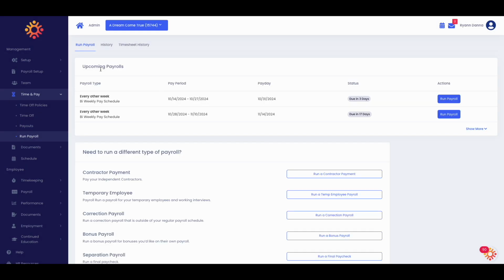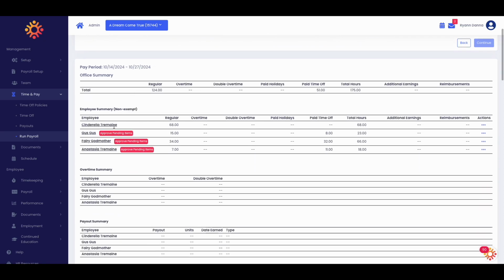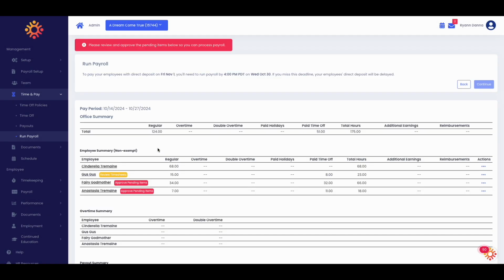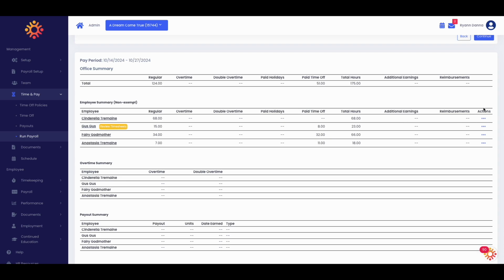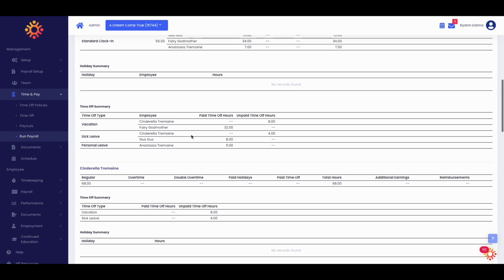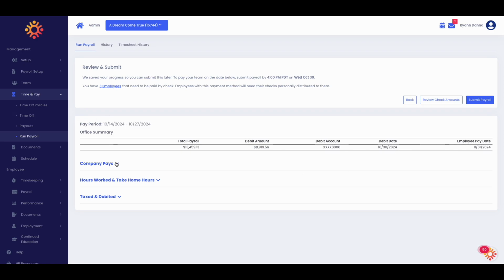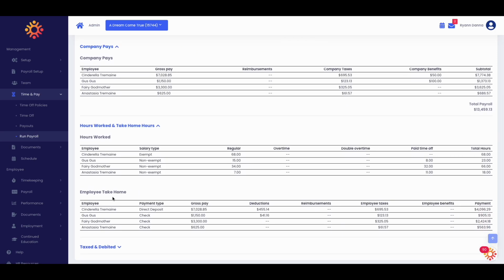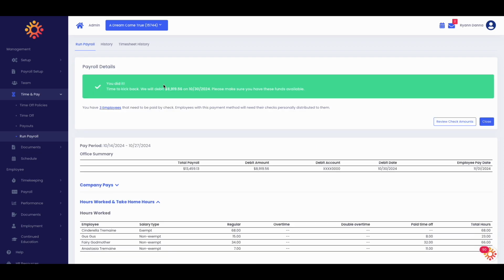Run Payroll (Embedded)